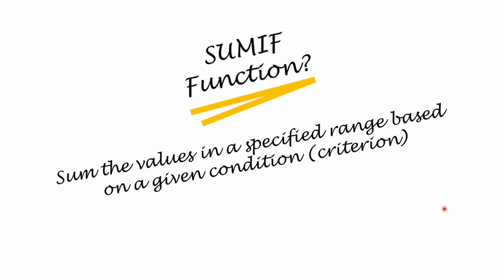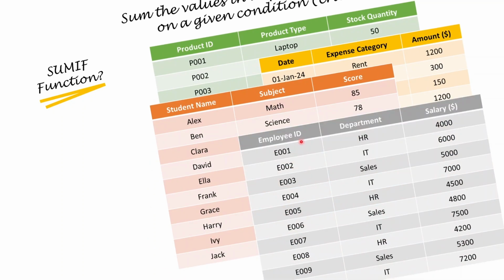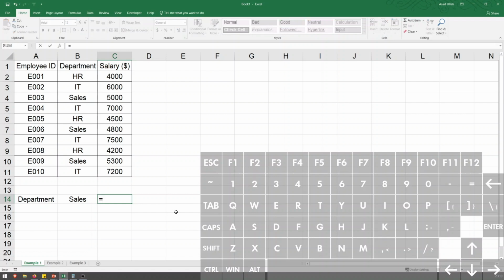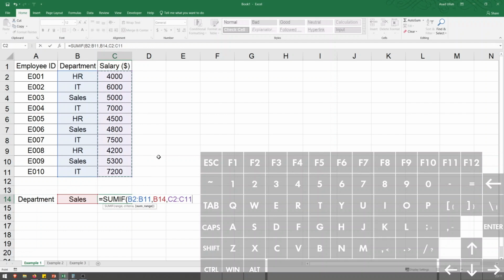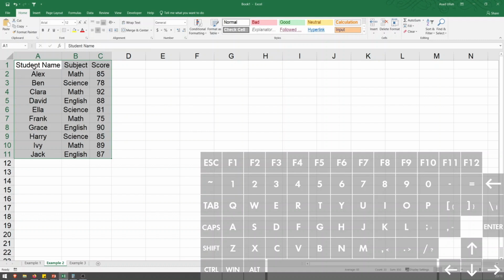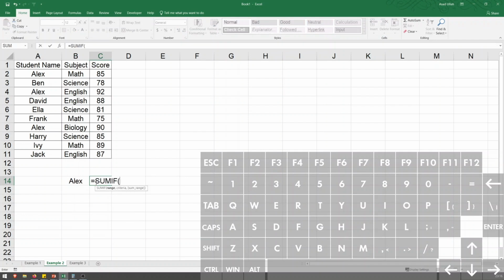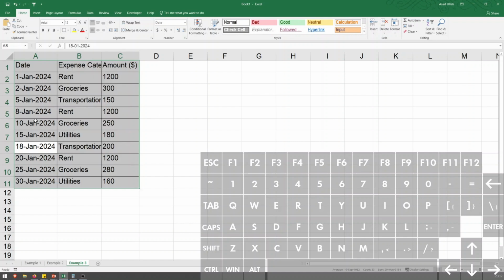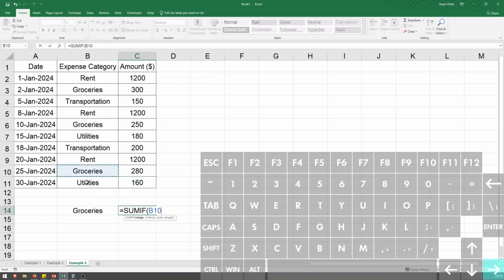How to Use SUMIF Function in Excel | SUMIF Formula Explained with Examples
Learn Excel's SUMIF function with step-by-step examples!
In this tutorial, you'll discover how to sum values based on conditions using SUMIF in Excel.